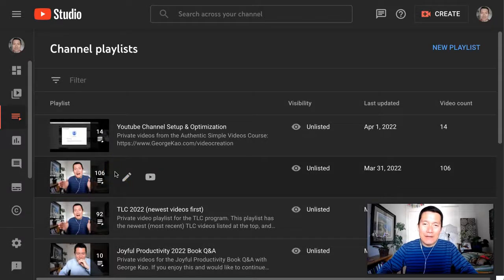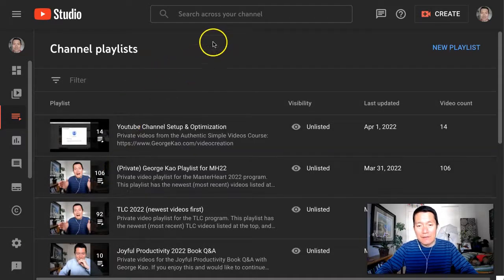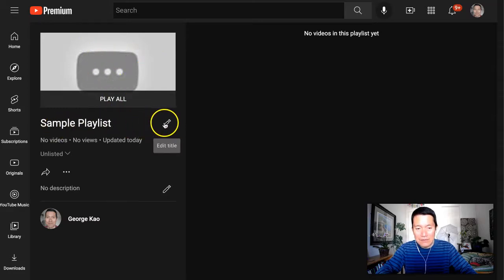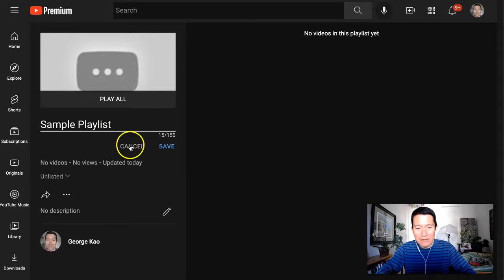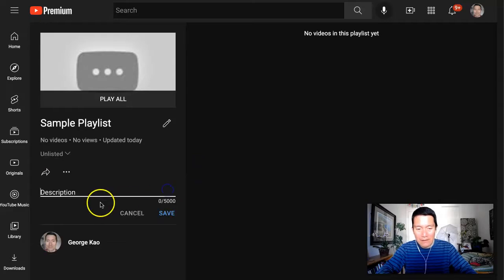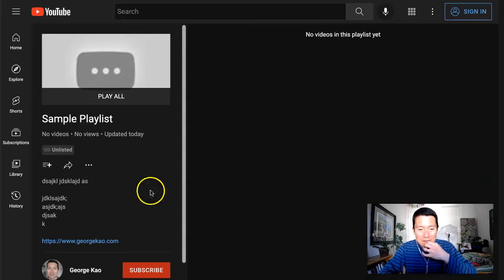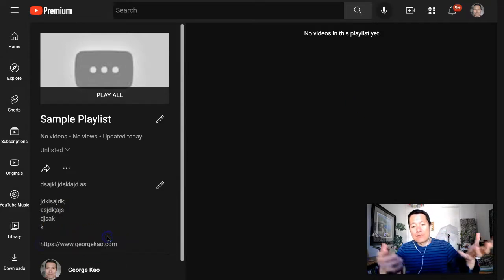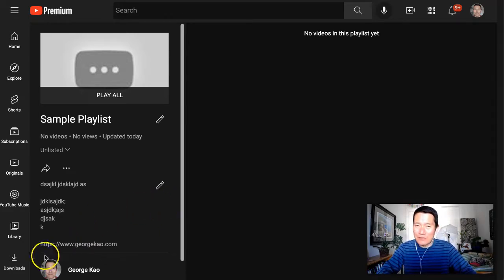How to create a Youtube playlist